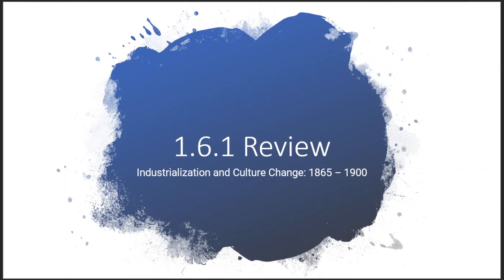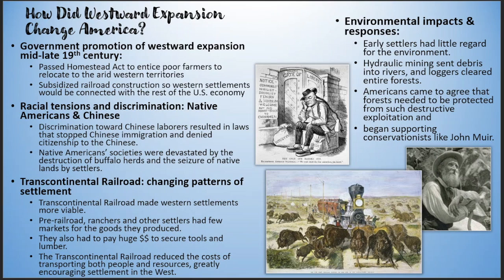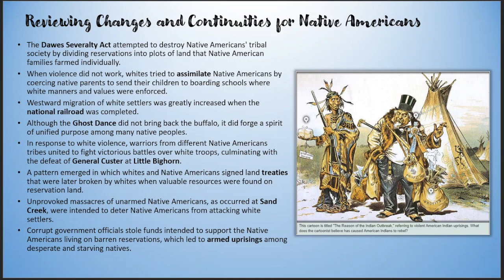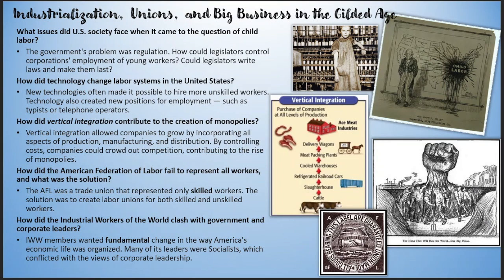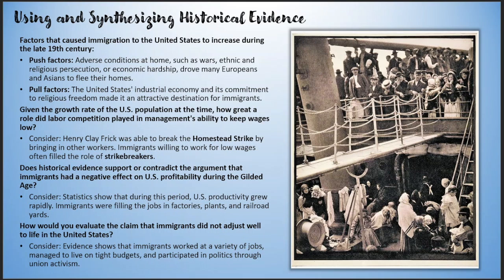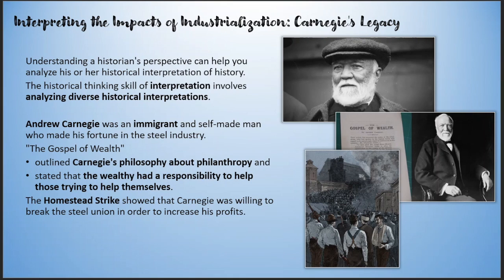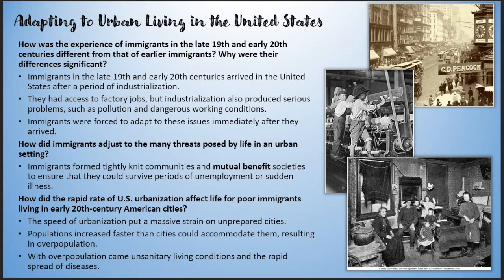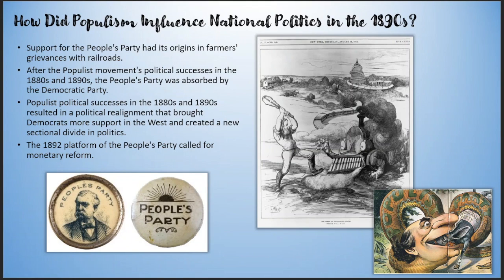1 6 1 Review: Quick Overview